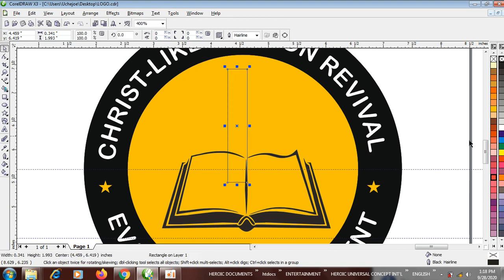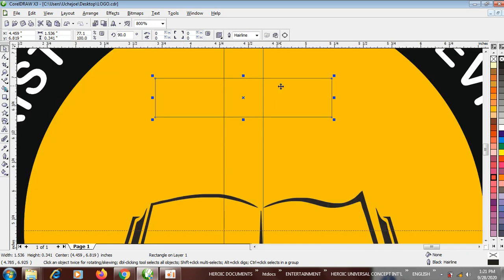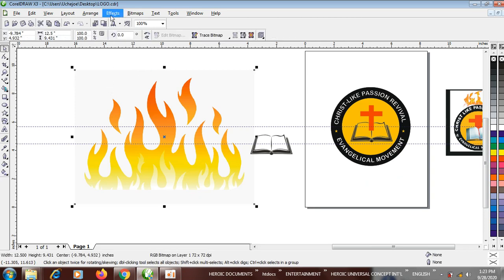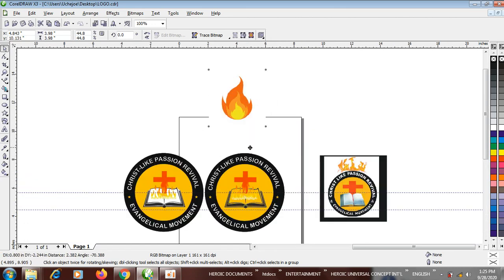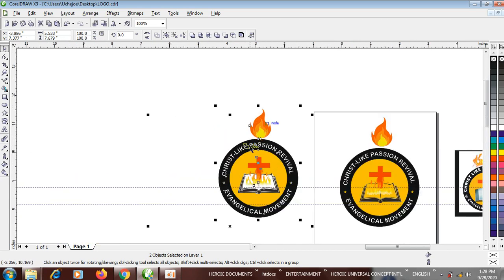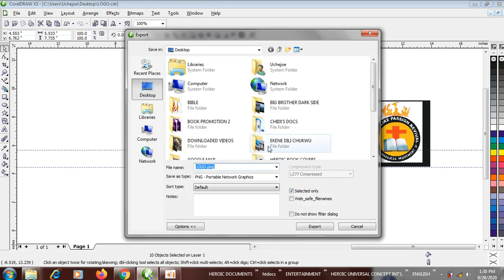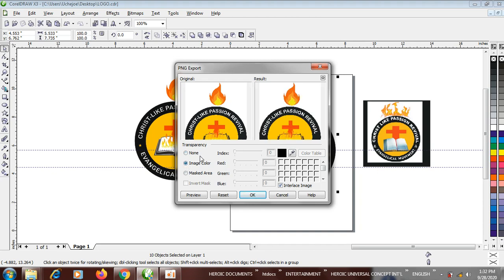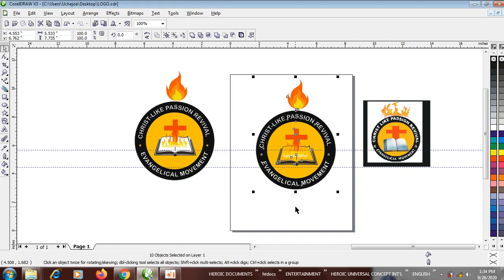LOGO DESIGN 3